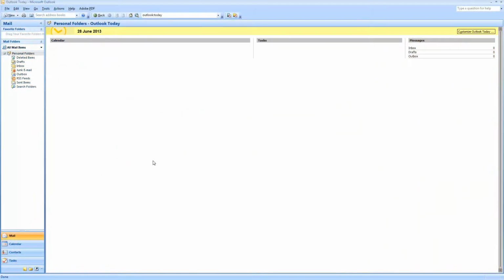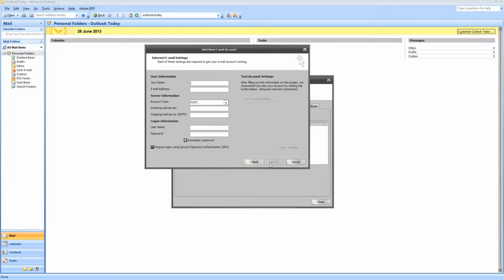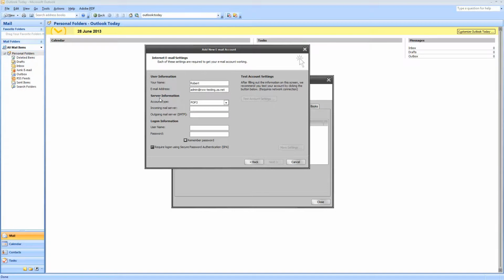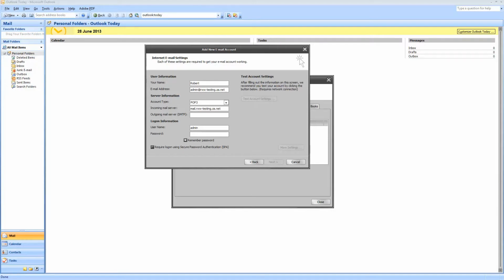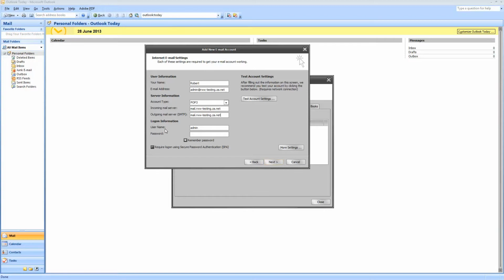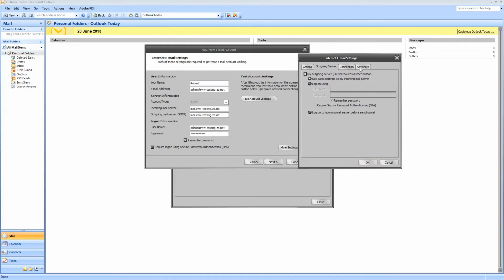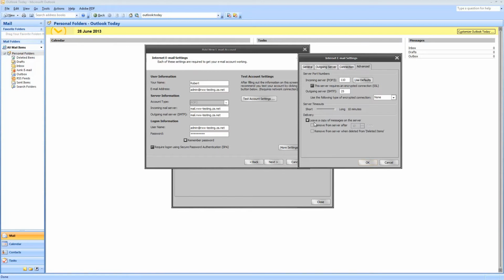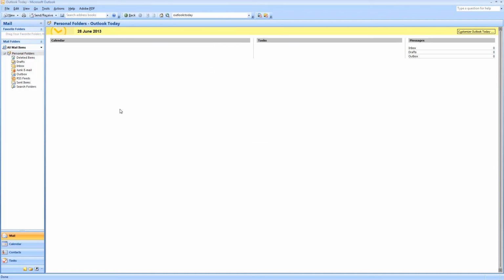Steps to add your email address to Outlook 2007